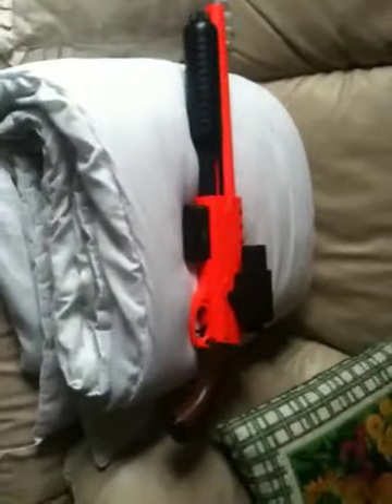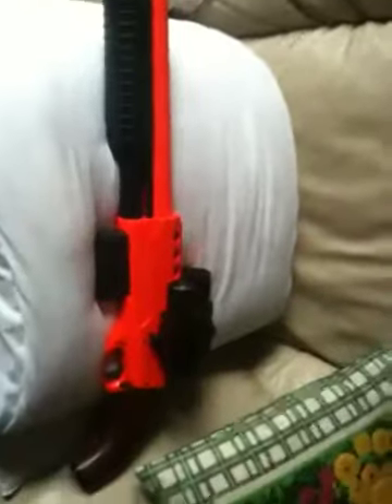M47 airsoft review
Best gun ever